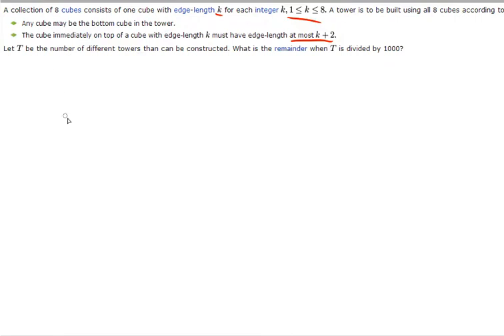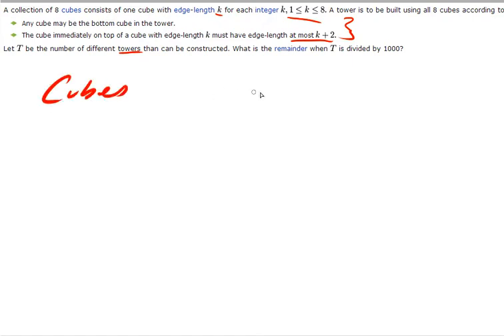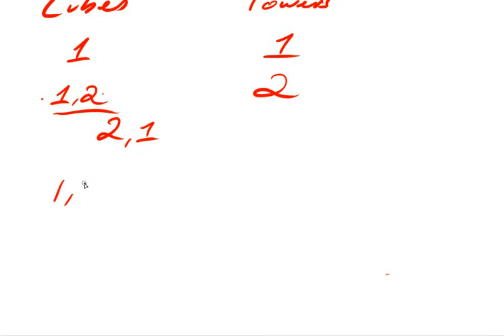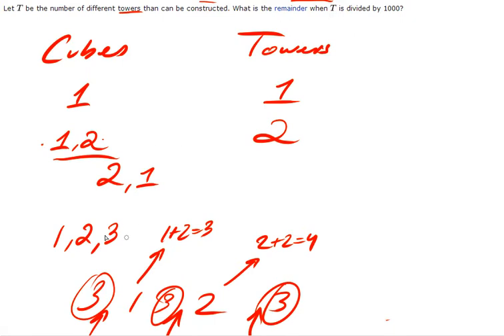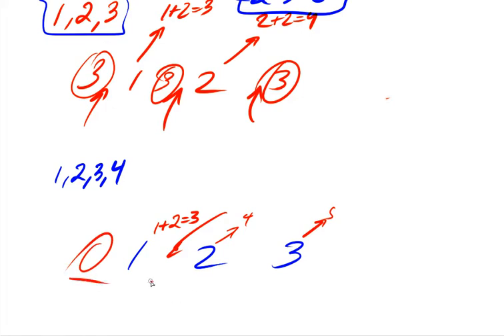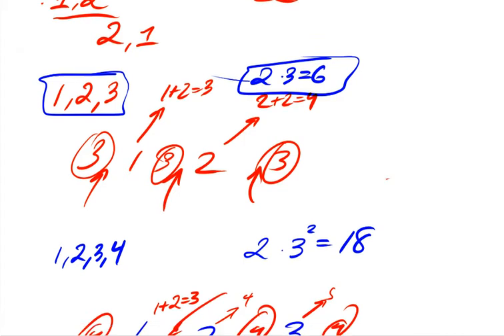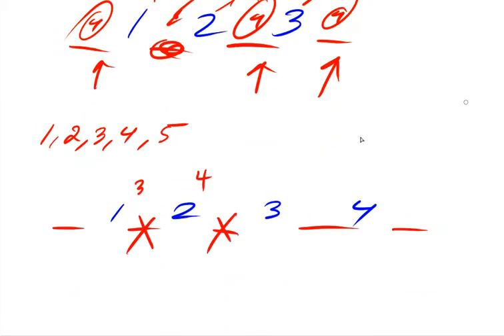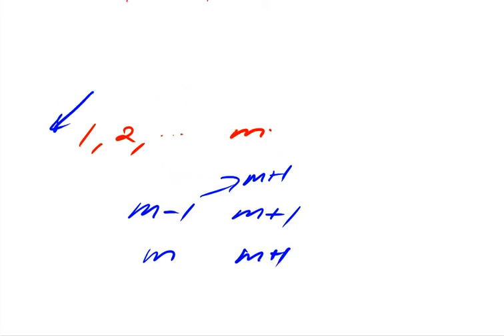2006 AIME I - Problem 11; Recursive Cubes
2006 AIME I - Problem 11; Recursive Cubes

Part of a larger series on Contest Mathematics!